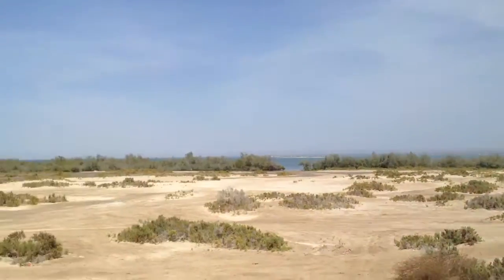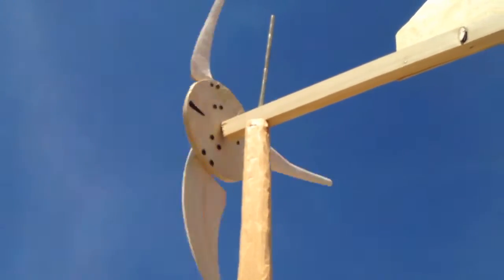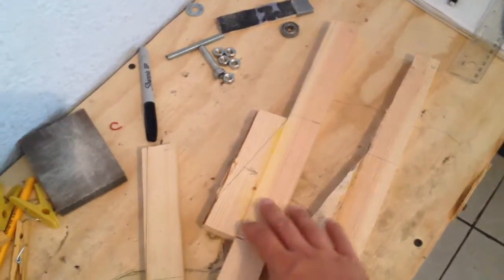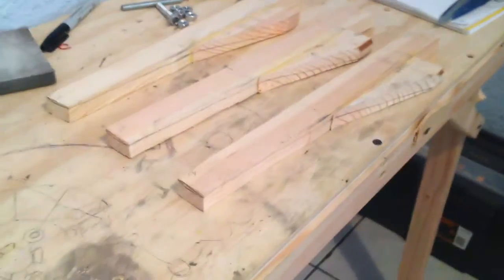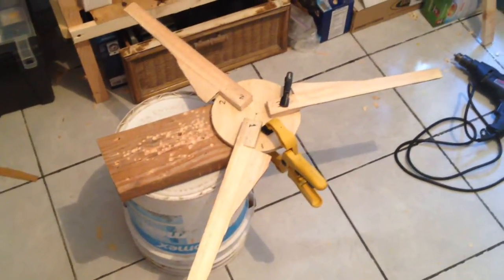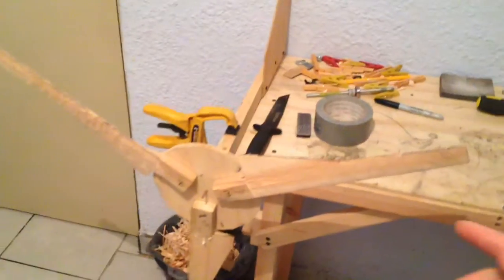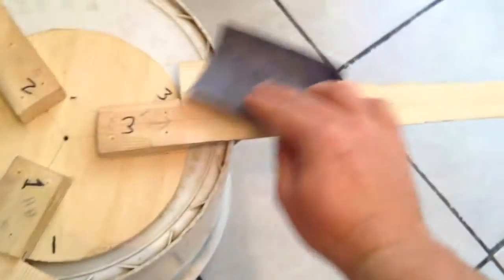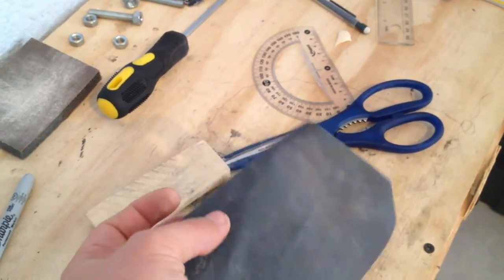DIY Wind Turbine 7, larger 100 watt turbine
In this video I show you how I built a 2 foot 7 inch wind turbine out of wood.  I test this wind turbine inside using a fan and outside in a strong wind.

This turbine should be able to produce about 100 watts of power in a 36km wind with the right generator.

I will be attaching my generator to this turbine and installing it on my roof to create power.